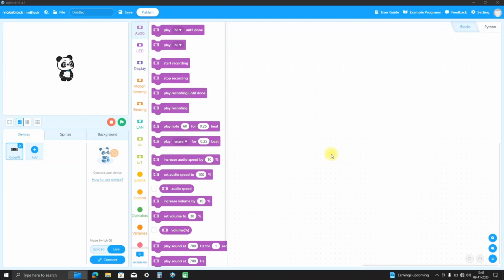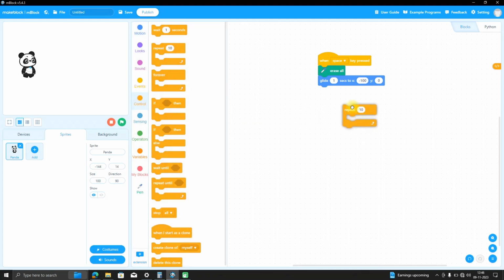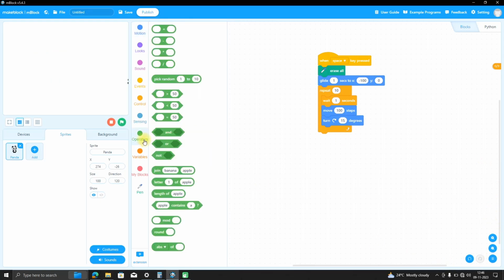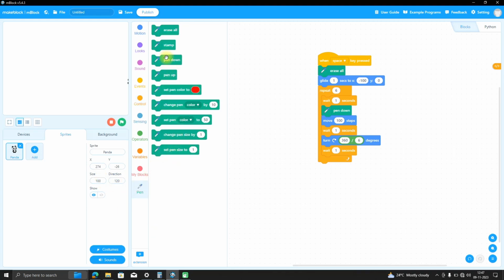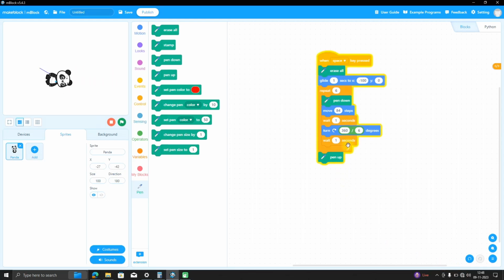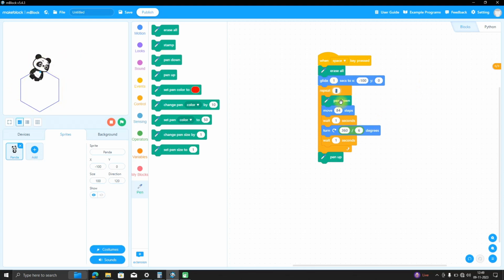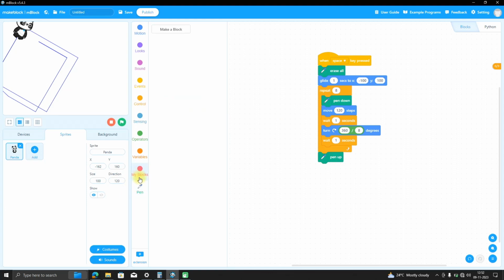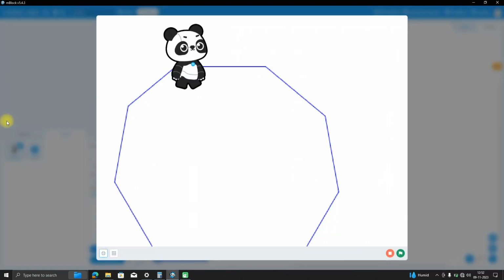Draw hexagon and polygon using scratch